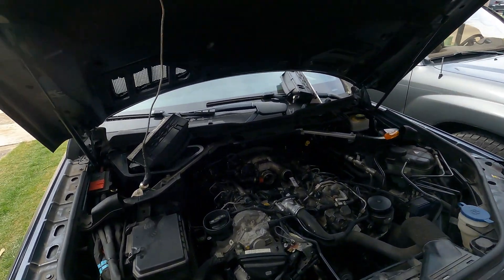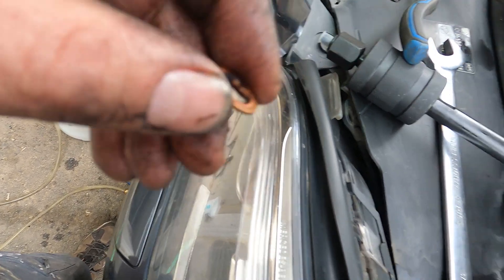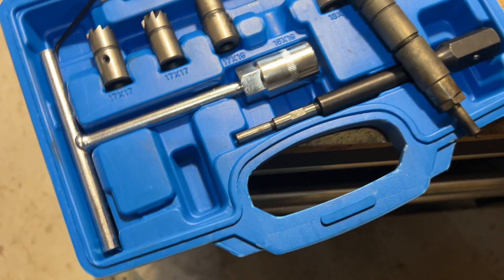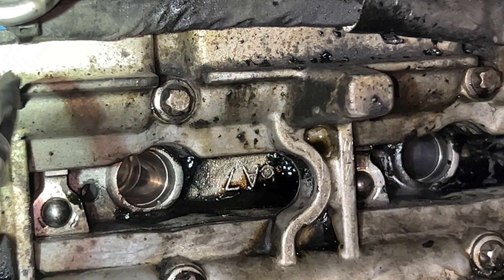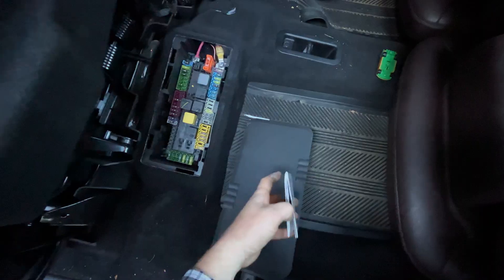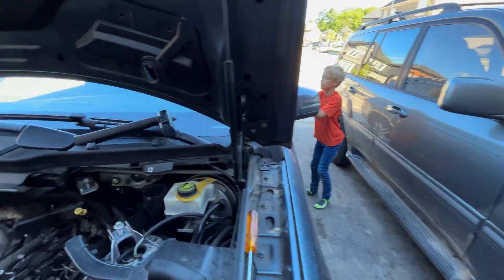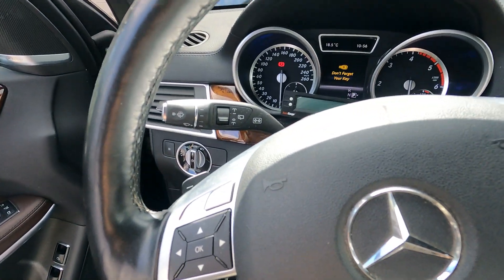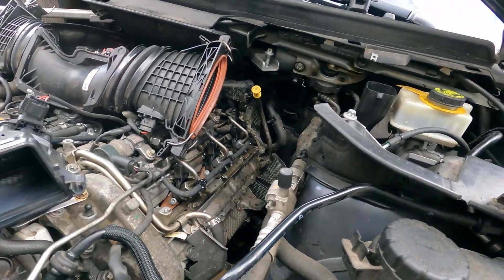Mercedes Diesel Leaking Injector - Black Death - How to Fix OM642 3.0 V6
How to replace failed injector copper seals on a mercedes OM642 Diesel 3.0 V6 engine.

Item I used for this Project:
Injector Seat Cutter Set
Injector Puller Set
Honda Injector Seals (Part Number 16472-RBD-E00)
Injector Seal Kit (Comes with Injector Bolts, Mercededs Copper Seals, Fuel Line Seals and Injector Grease)
Cutting Wax